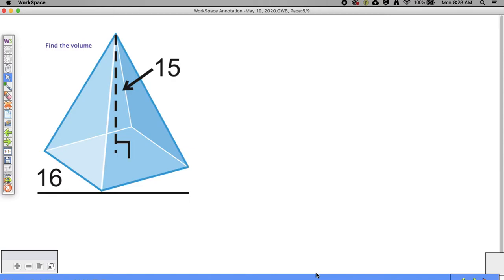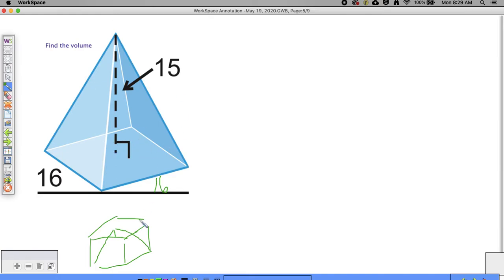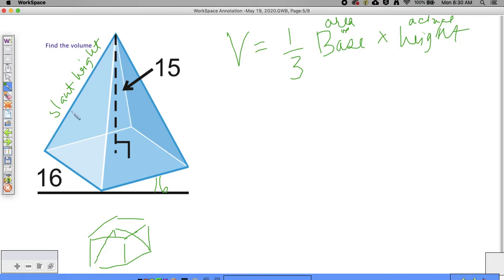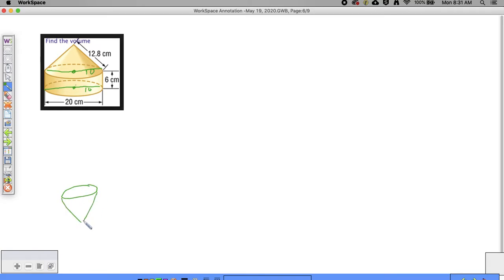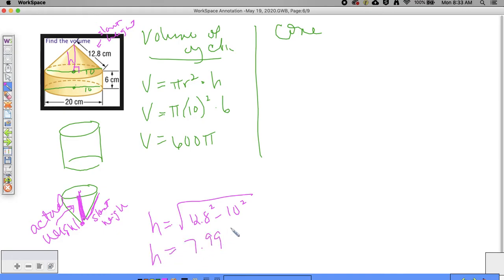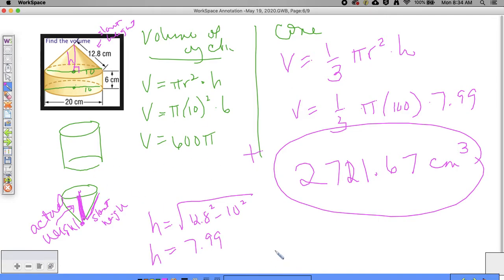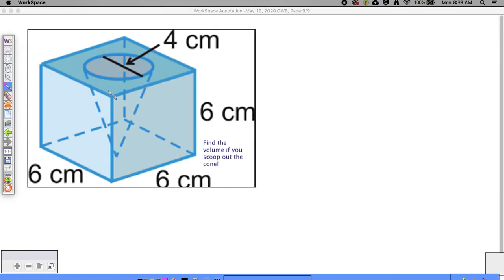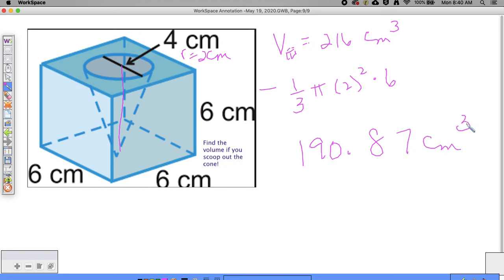Volumes of Pyramids/Cones/Prisms/Cylinder - Solutions Video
Solutions to the 5 problems I assigned